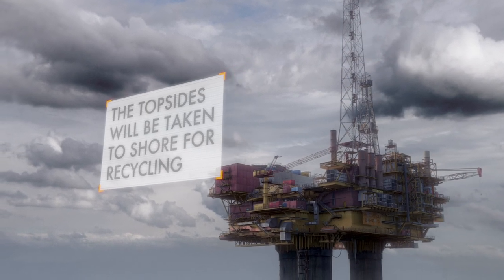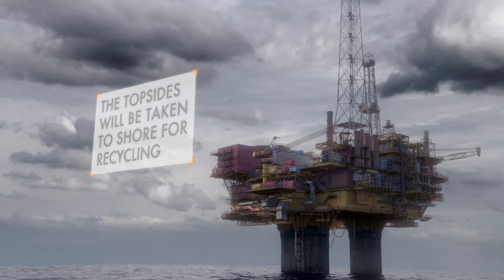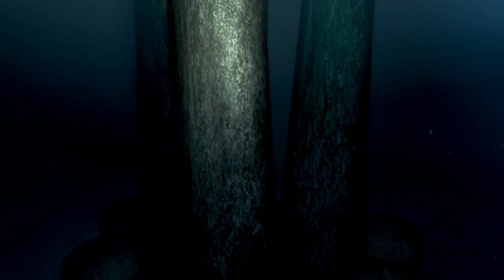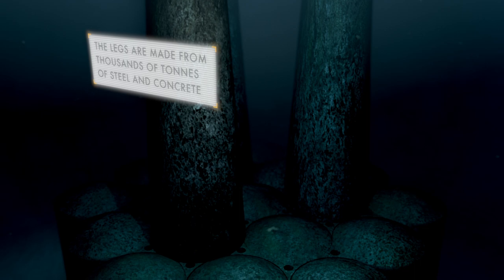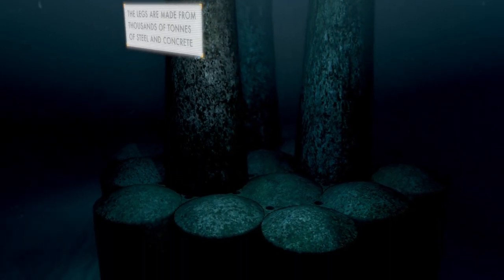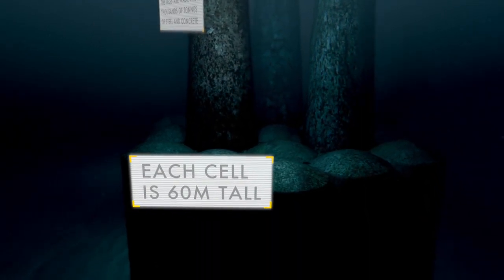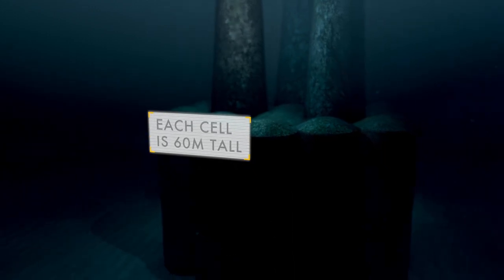Brent Decommissioning - Explore the Project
Find out more about the Brent Decommissioning project